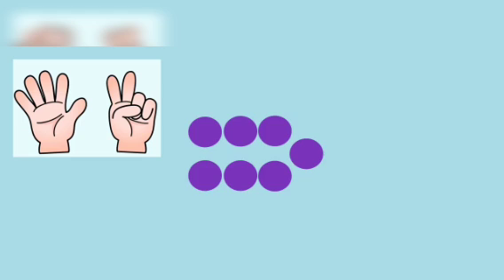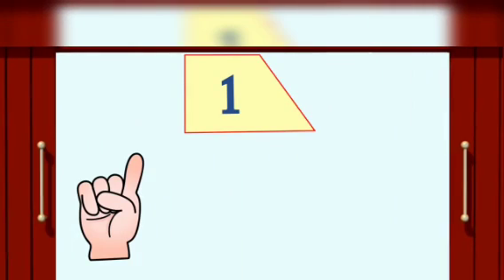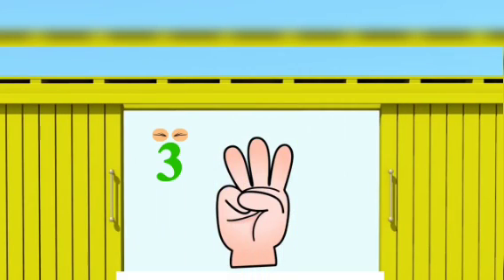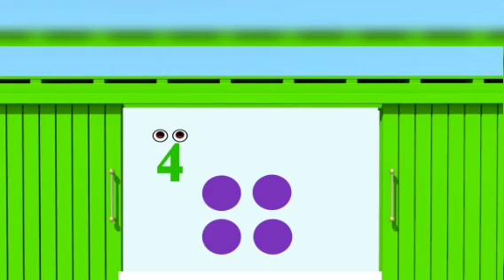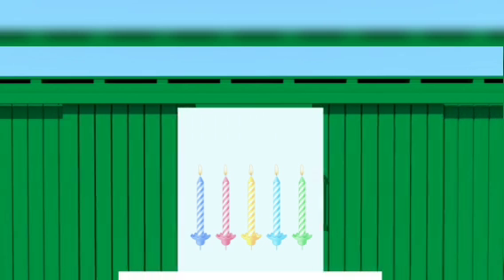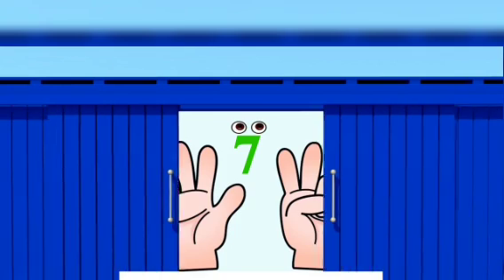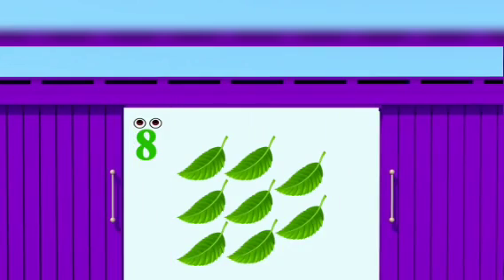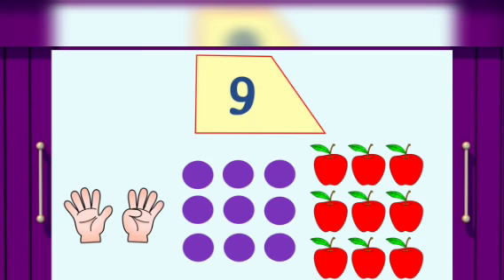Counting and recognizing numbers 1 to 9 with help of fingers, dots, objects, maan cards in English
Counting and recognizing numbers 1 to 9 with the help of fingers , dots ,  objects, maan cards

Maths World  : page 16